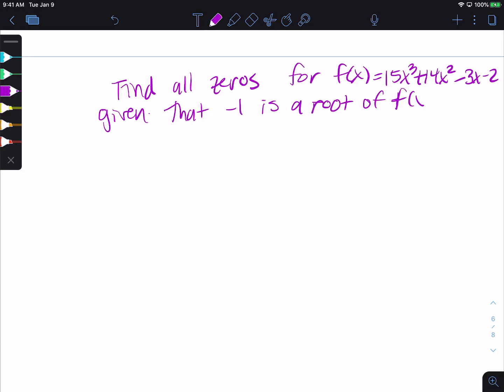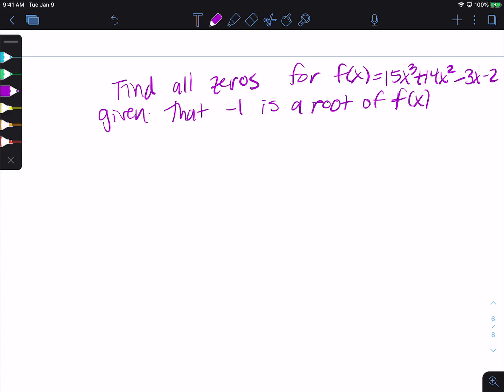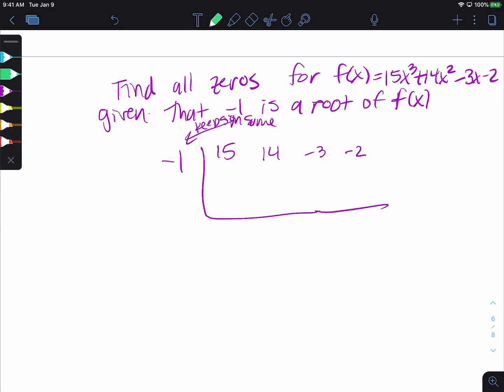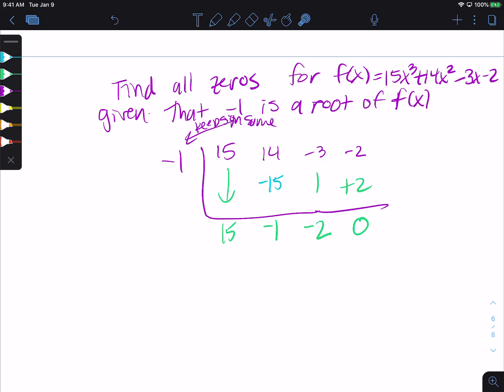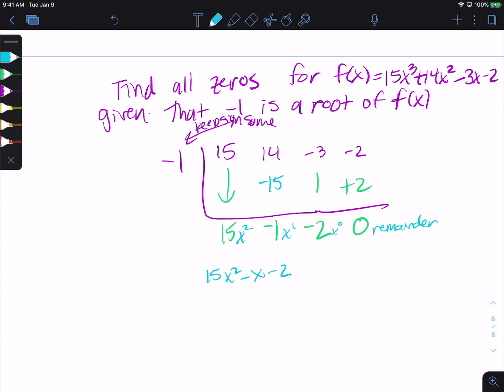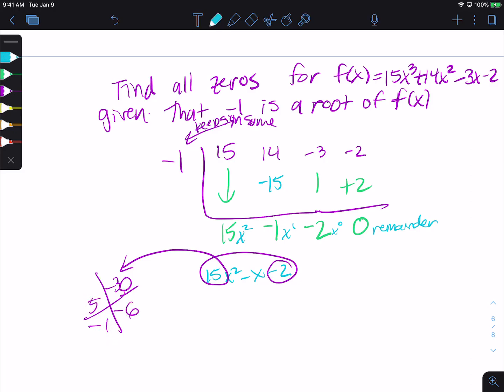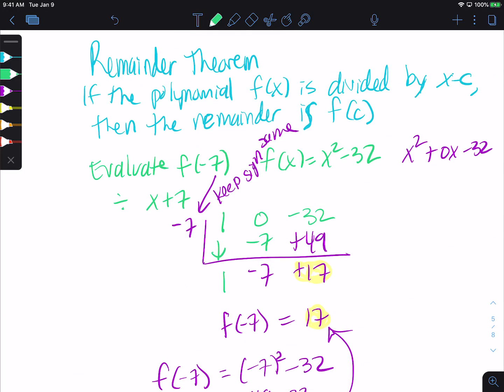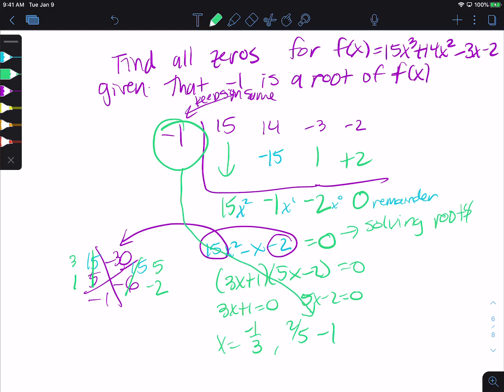Finding zeros of polynomials with the factor theorem